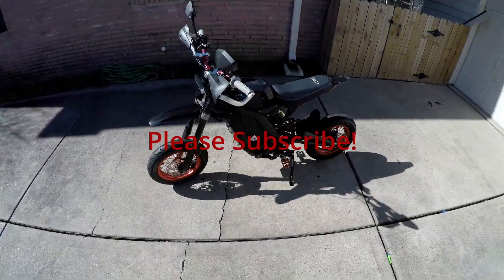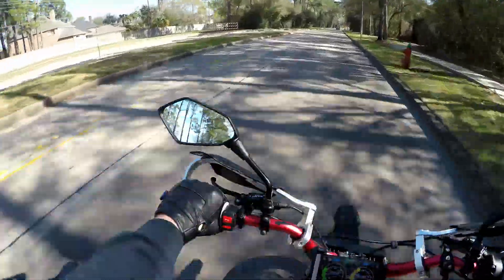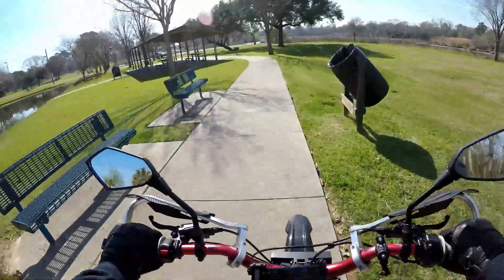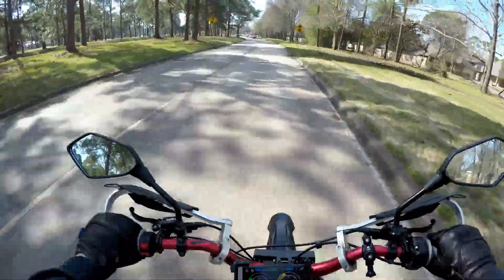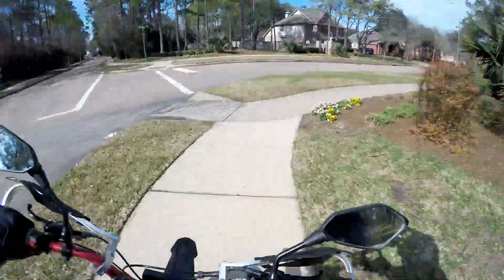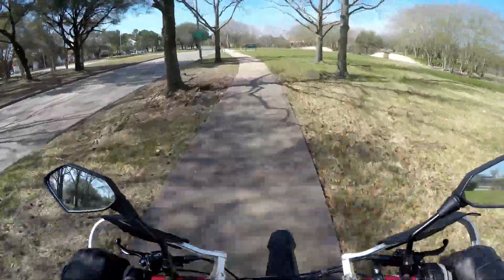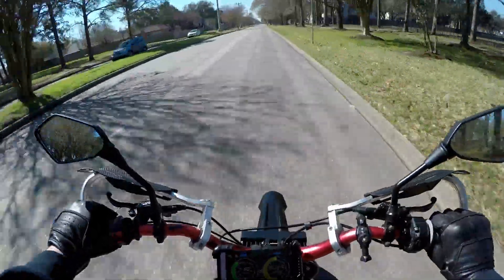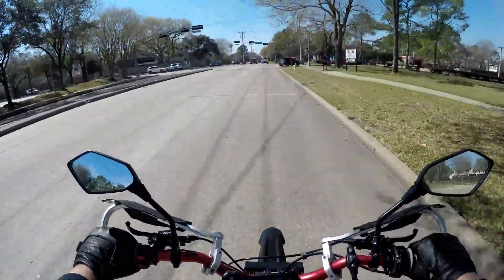Sur Ron Chi 72v 51ah MAX Battery First Ride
First ride after installing the Chi 72v 51ah MAX battery.